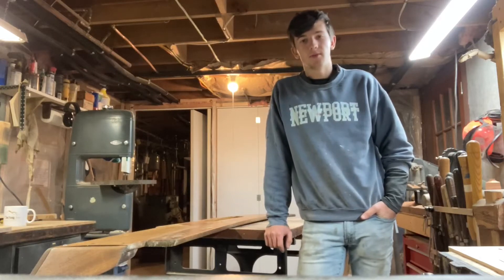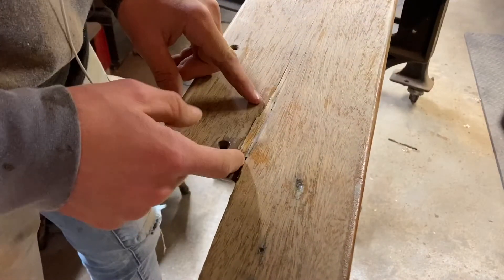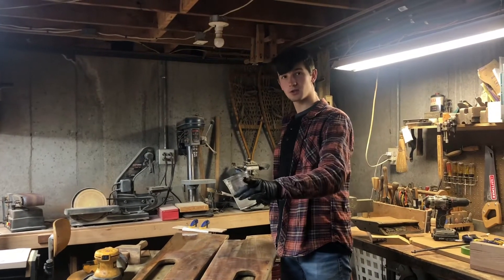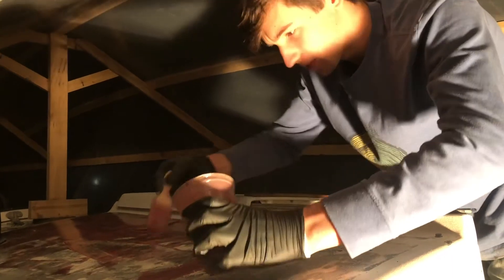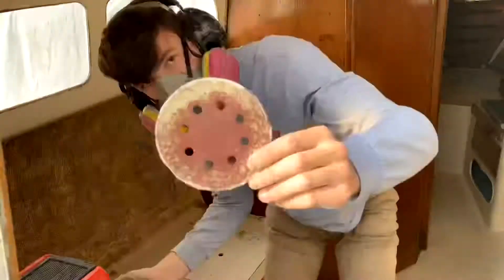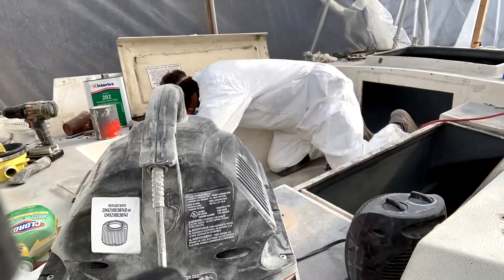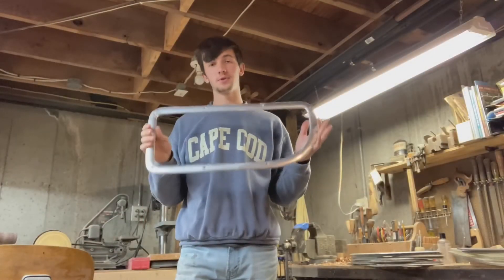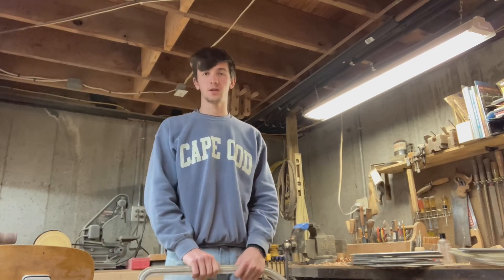13. Restoring Aquina- Brightwork and more sanding